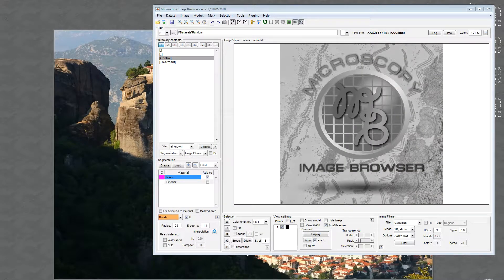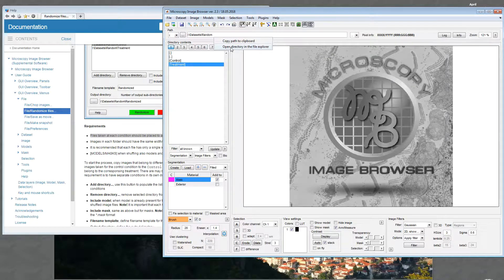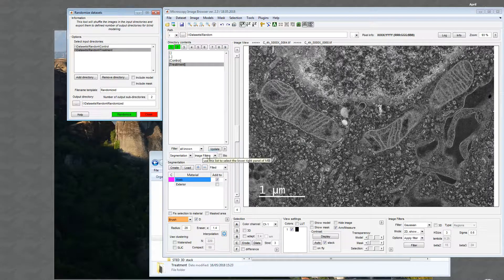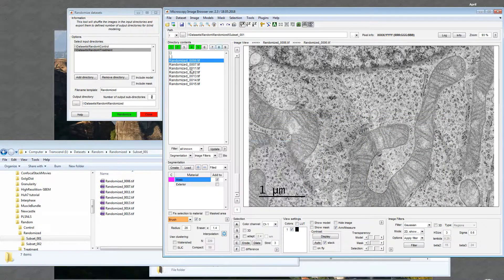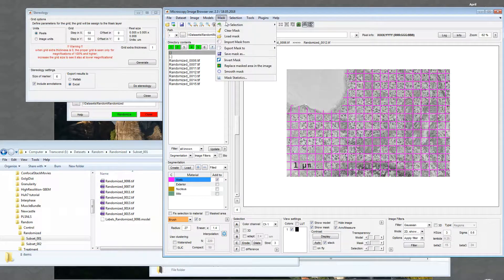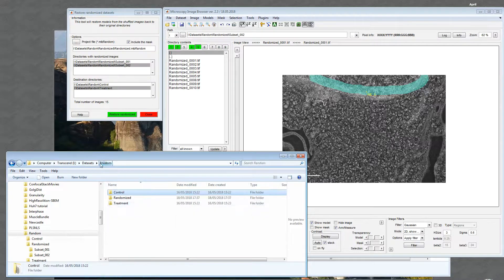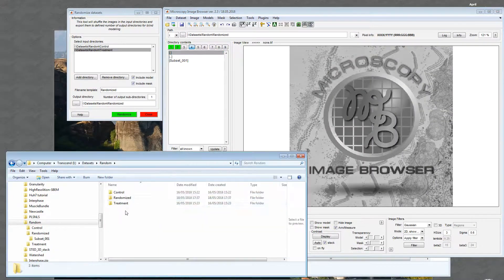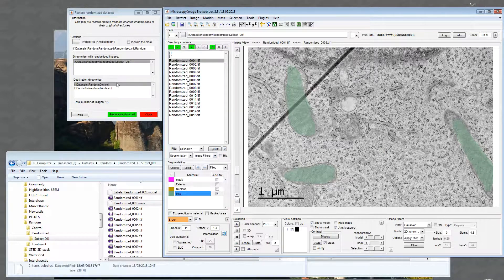Rename and Shuffle files with MIB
This video demonstrates a workflow, which can be used to shuffle sets of input images taken under different conditions to completely random files for blind segmentation (i.e. without knowing conditions for the images).
The models generated over these random images can further be restored back to their respective original images
Note!
The name of the tool was renamed from Random files to Rename and Shuffle